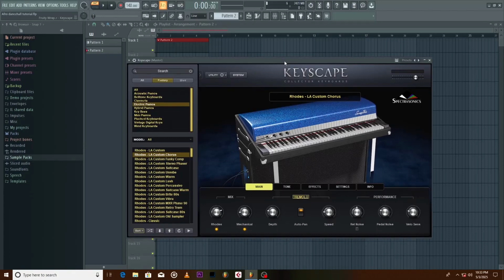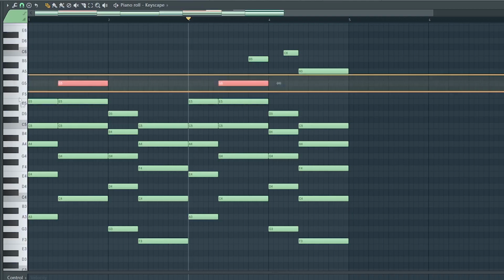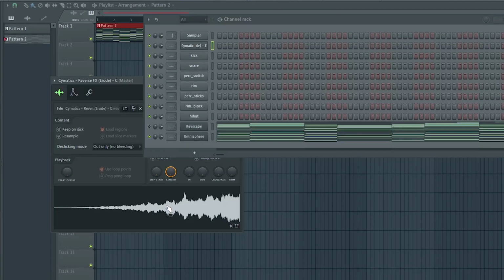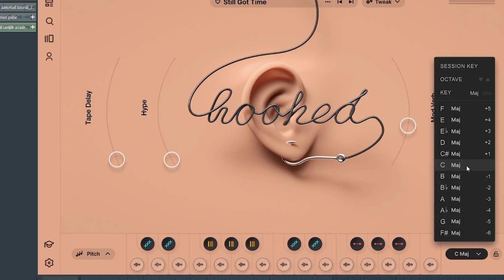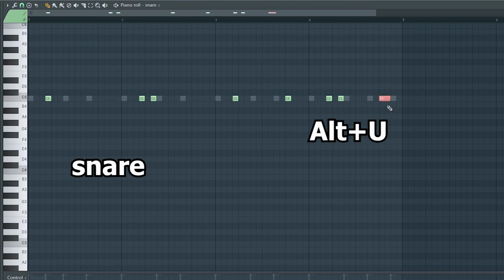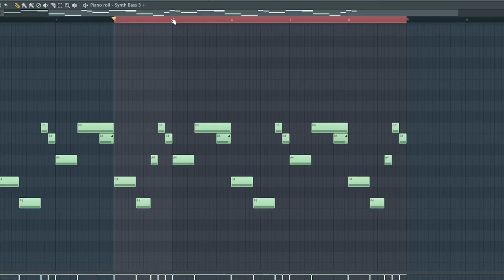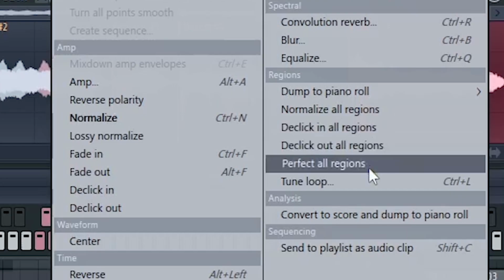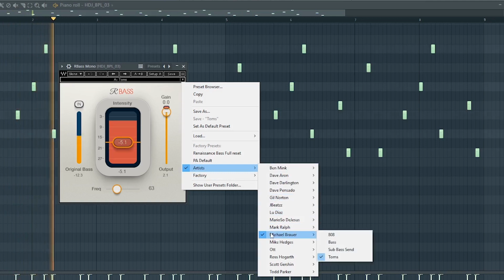How To Afrobeats | Afro-Dancehall Tutorial on FL Studio.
This video demonstrates how to make  Afrobeats fused with dancehall vibe on FL studio for the complete beginner from Scratch . We delve into basic music theory of making chords and chord progression and adding little details to it to make it complex. We also explore FL Studio tips, tricks and shortcuts to enhance effectiveness in the production of music. Although it is centered on the beginner producer, a seasoned producer can learn a thing or two. Stick and stay to learn new techniques.